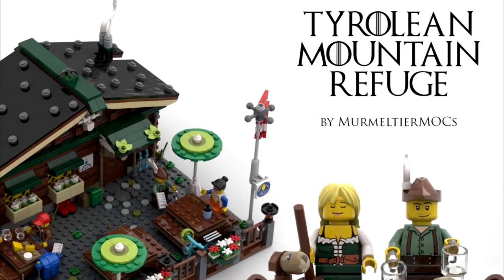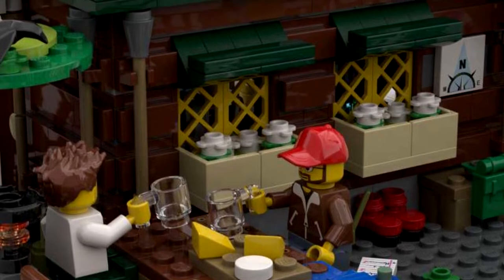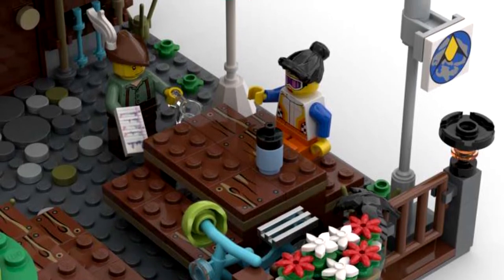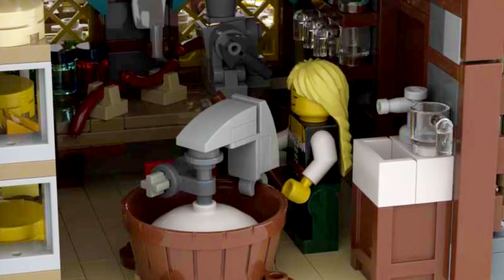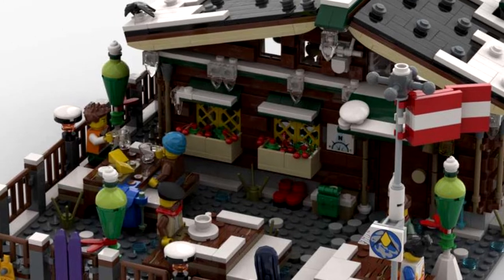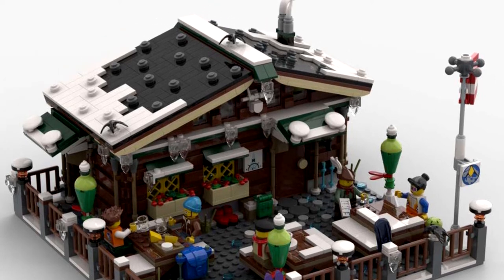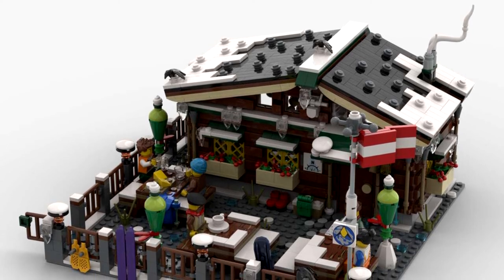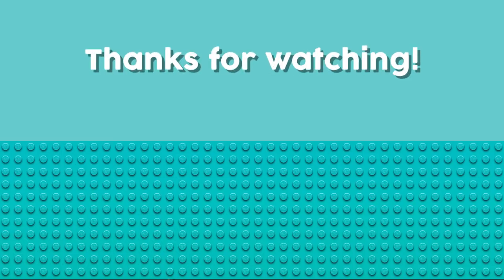EXCLUSIVE look with LEGO Tyrolean Mountain Refuge creator!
Longing for those lovely summers in the mountains, LEGO ideas creator MurmeltierMOCs built the Tyrolean Mountain Refuge to reminisce. Based on the almhütten encountered in Tyrol in Austria, this MOC represents a lovely summer on an Alpine mountain meadow!

If you have a MOC to spotlight, let us know!
We can be reached on Facebook, Discord and Instagram.
Check us out on Fridays to see us live!!

Currently we have have over 40,000 members over 4 different social media platforms!!
When we reach 5 thousand subscribers, we will do a giveaway!

Note: This video is made for ages 13 and up.
The Lego name and logo are a trademark of Lego.